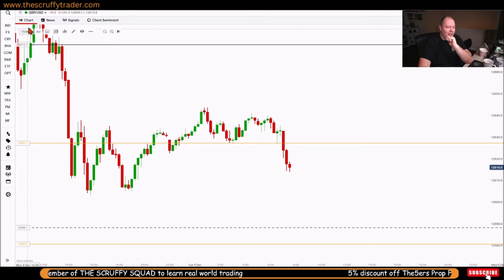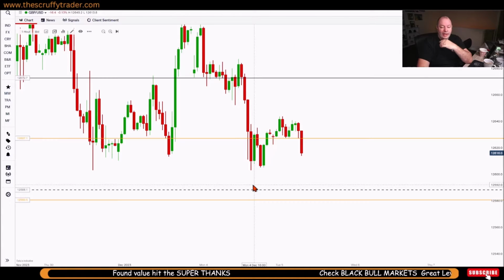GBP/USD Forex Trade Analysis - Easy Strategy for Quick Profits